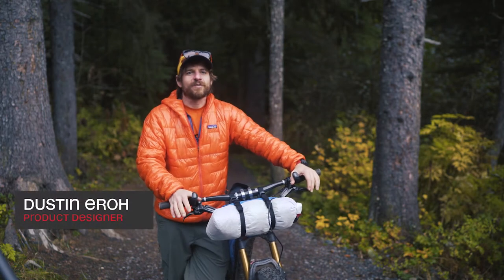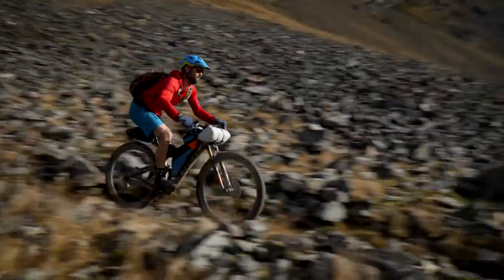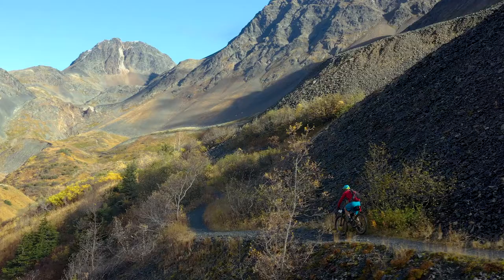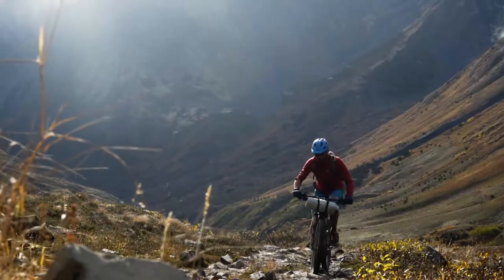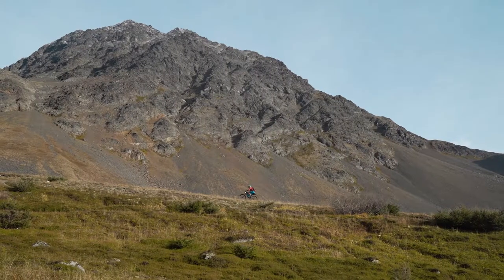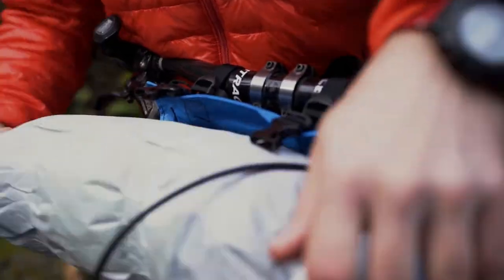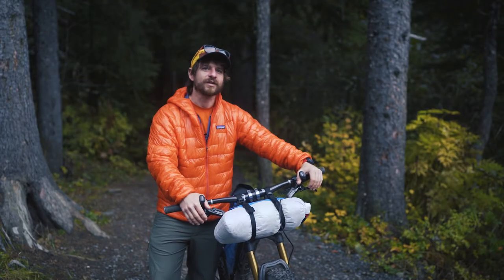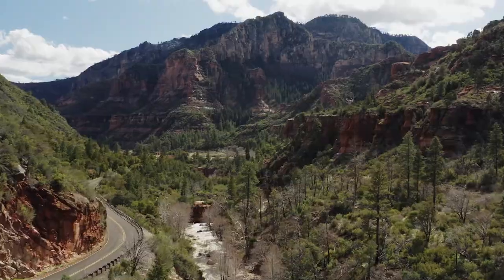Revelate Pronghorn Handlebar Bag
This video features the lightweight Pronghorn Handlebar System. Built for ultra racing and minimalist missions, this bikepacking bag is simple yet high performing on the roughest terrain.